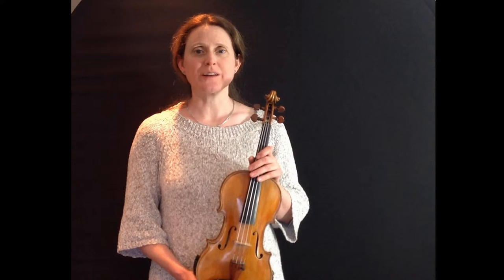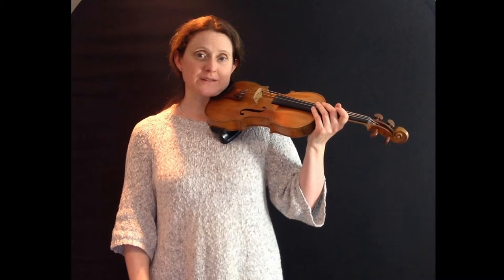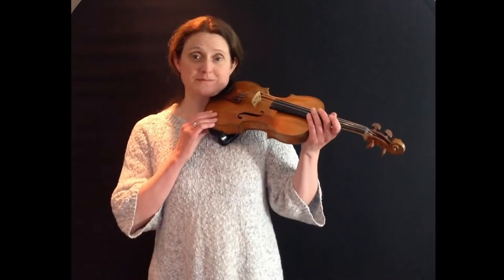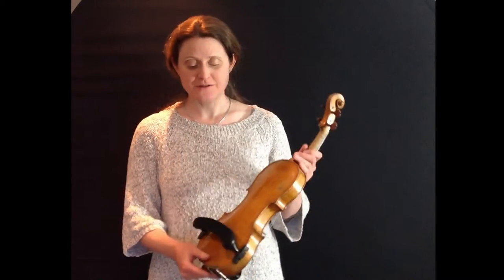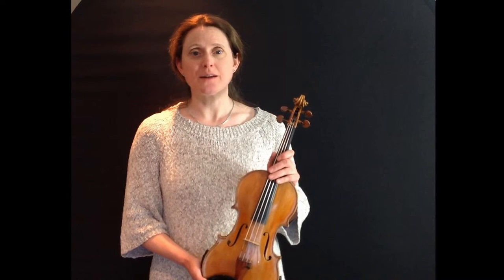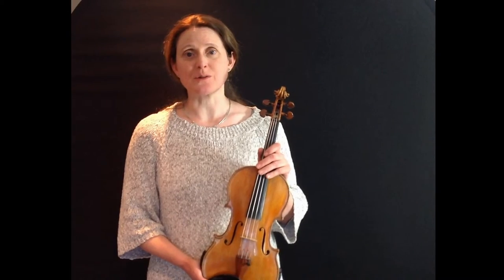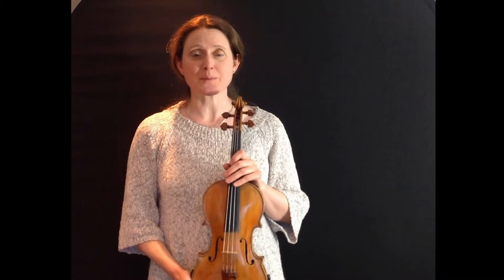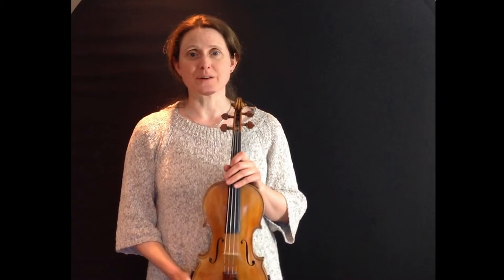Look, no hands